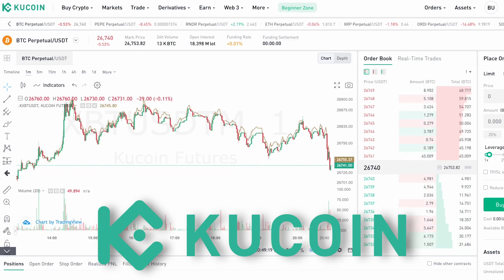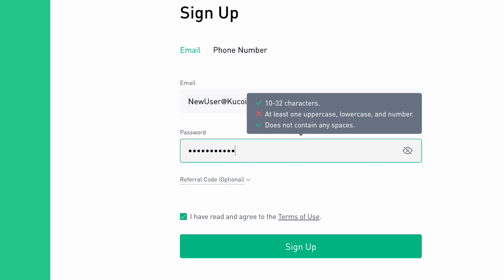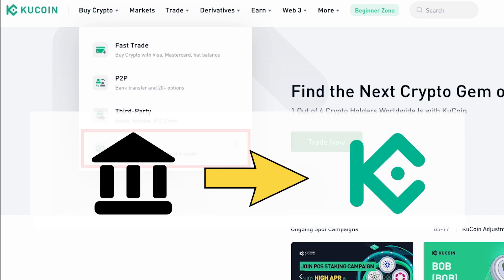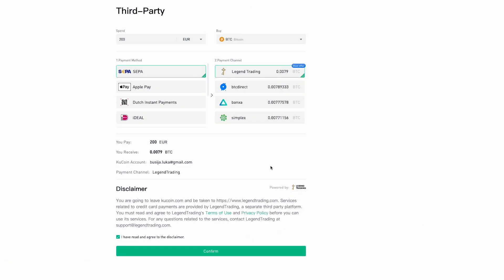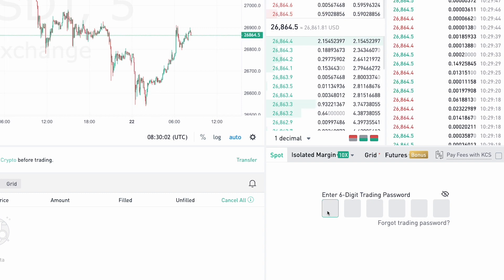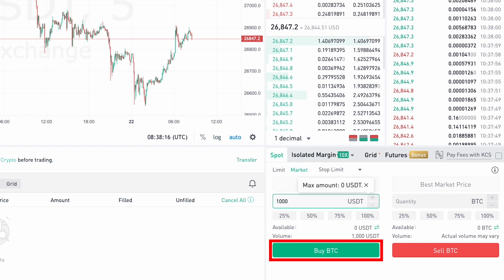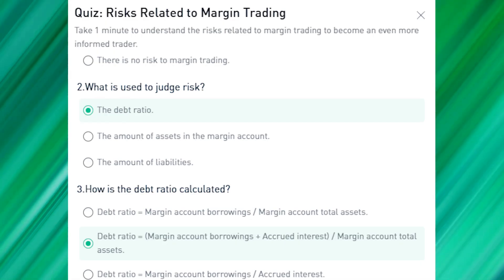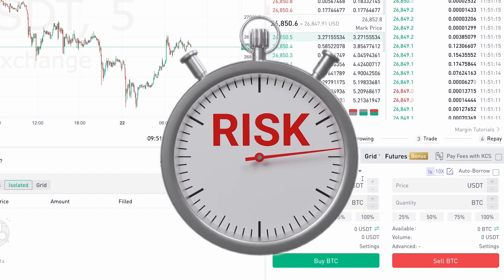How to buy crypto on KuCoin? The beginner's guide + 🎁 $500 Bonus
Learn how to buy crypto on KuCoin and what advanced order options you can use to improve your crypto trades.

Chapters:
0:00 Intro
0:23 Register an account (use our affiliate link for the $500 bonus offer)
0:39 Fund your KuCoin account
0:57 Buy crypto with a credit card
1:17 How to use market & limit orders
2:23 How to buy crypto with leverage
2:53 Recap